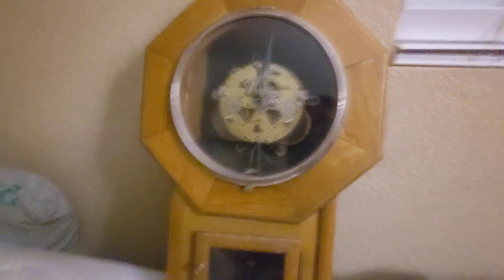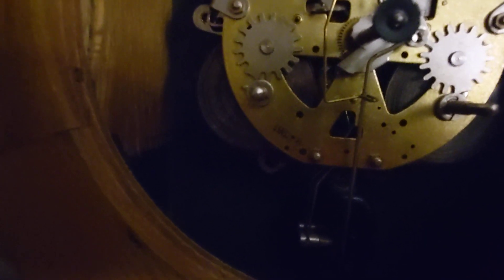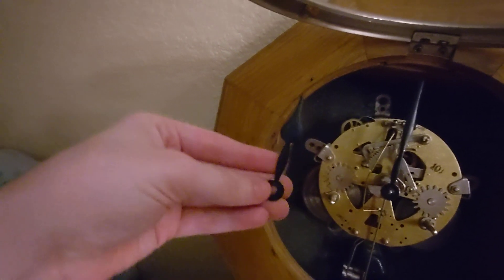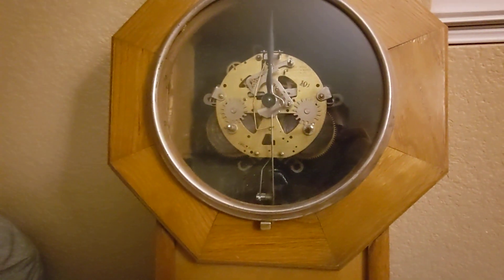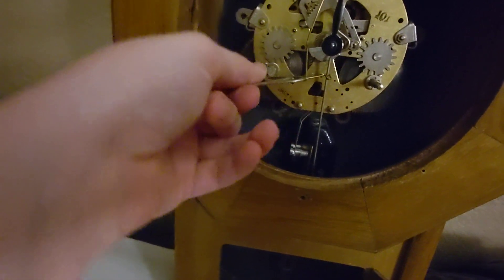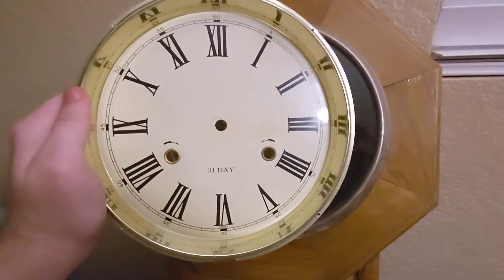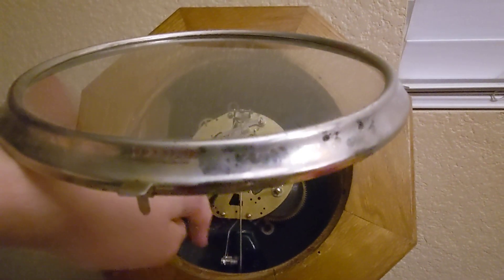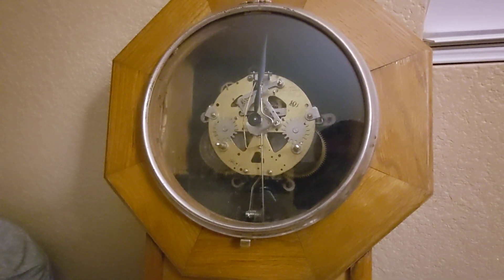Updated In-Depth Look at the Spiegel (Unknown) 31 Day Wall Clock! {Read Description}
If you guys remember, I did make an in-depth video at this clock before. It was originally broken as I accidentally broke out the snail. Good news, I snapped the snail back in place and I got the movement back into the case. After doing tests, I successfully fixed the clock! Minus the fact I still need to get oil, I managed to snap the snail back in place and fix the clock. This is why the title of the video is an updated in-depth look at the clock.
Help me out by sharing it with your friends! Like the video if you enjoyed!